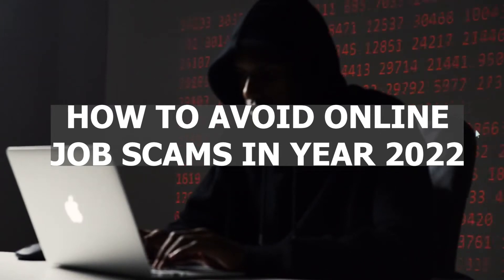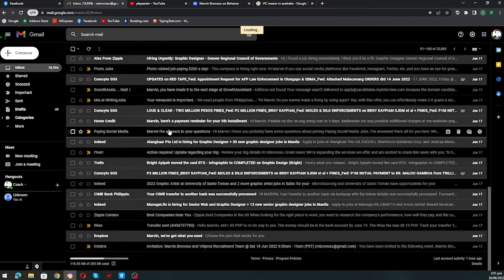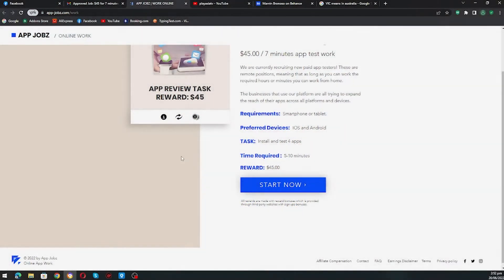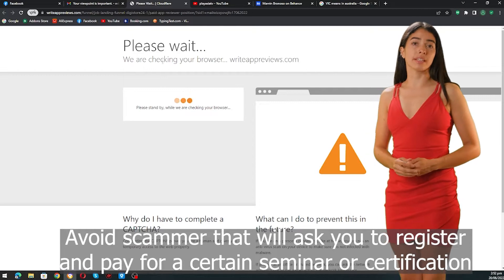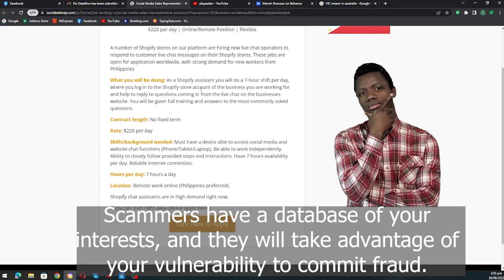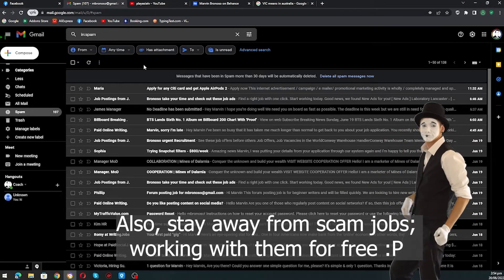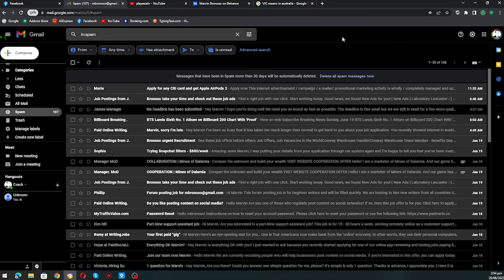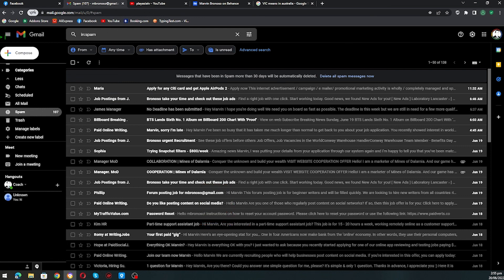How to avoid online scams 2022. Base on my own experience.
Online scamming and computer hacking are commonplace, therefore we must be vigilant at all times. Here are some of my personal experiences with online scamming and how I prevent it.